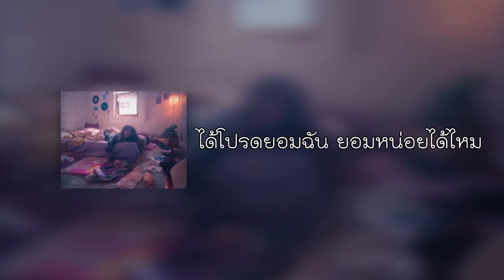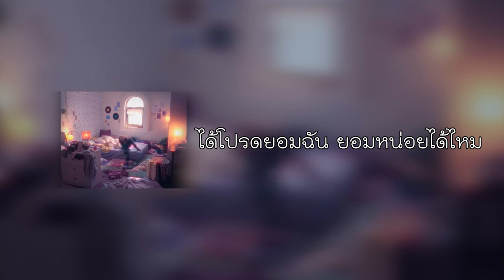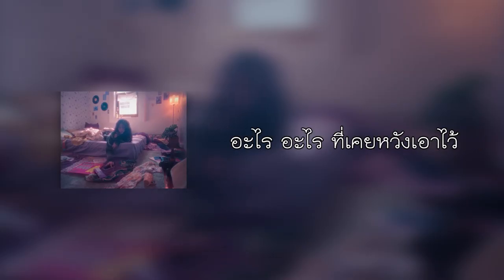ยอม - LANDOKMAI Karaoke by Max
free to use nakubb but give credit duayyy eiei